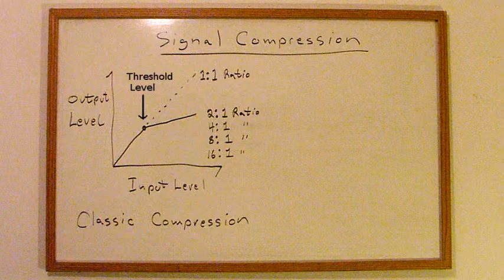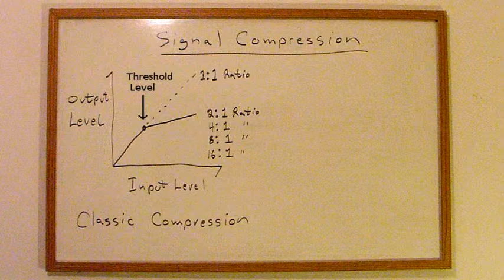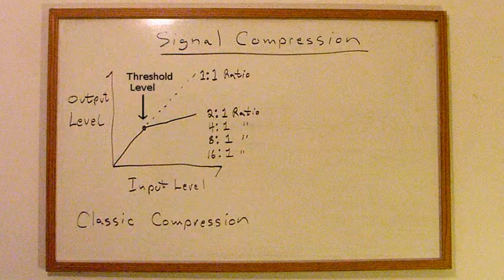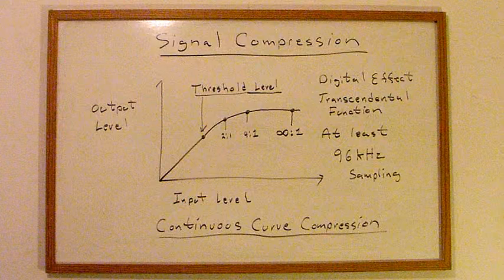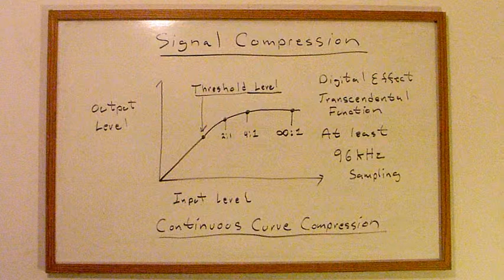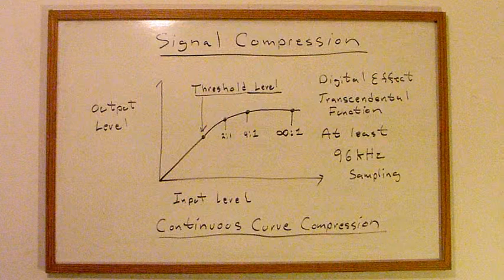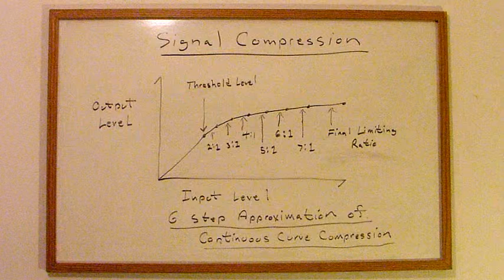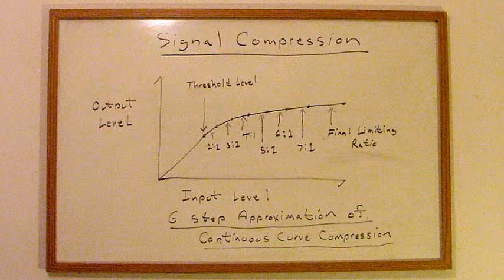My All-Original Compression Scheme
Presented is a brief description of my original compression method.